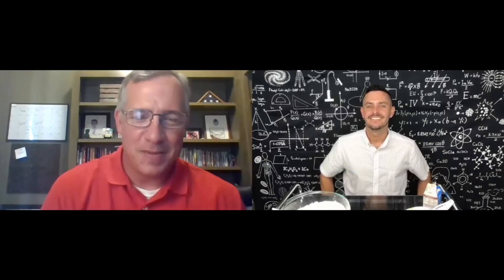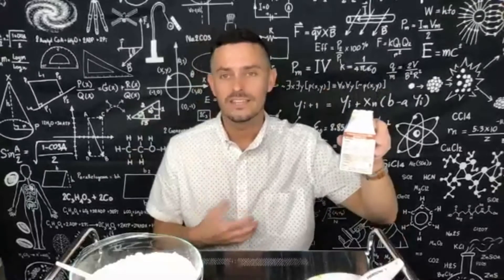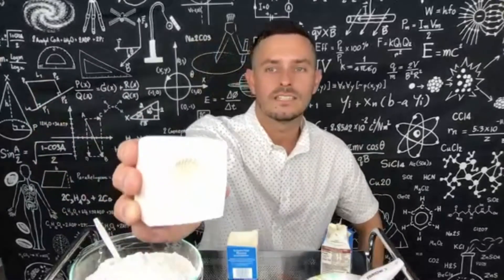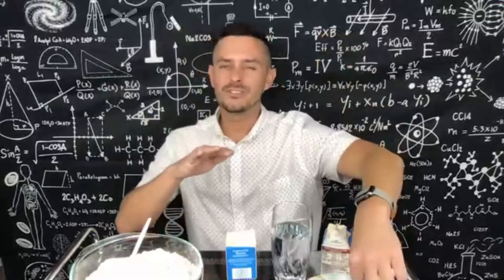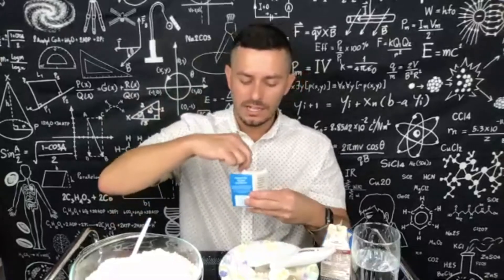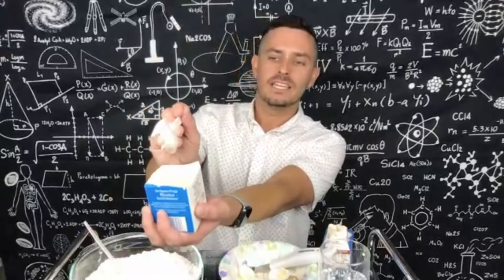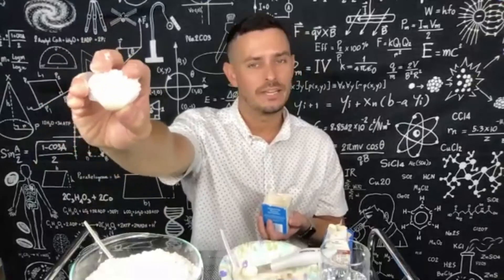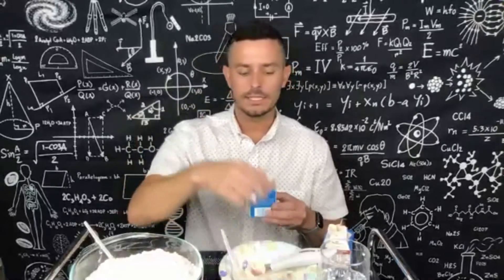Fossils: Middle School Science Video Lessons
In lesson #4 of the Smart Space: Middle School Science video series, you will dig deep to learn about fossils. You’ll even learn how to make your own fossil!
Ty Cook is a seventh grade life science teacher in Georgia. His goal is to create an upbeat, engaging classroom environment and never take himself too seriously as a teacher. He hosts a podcast, "A Class of Their Own" and enjoys connecting with other teachers on Instagram, TikTok and more.